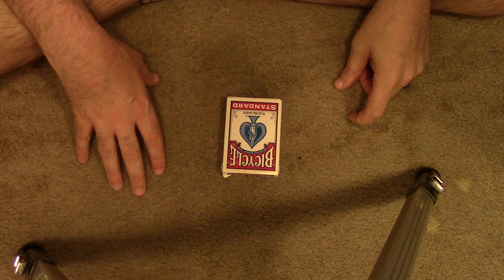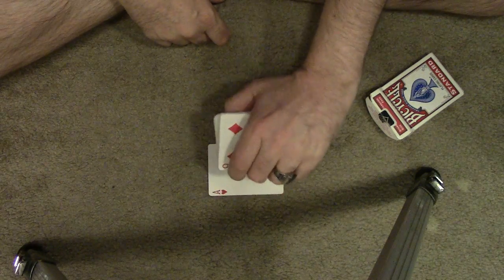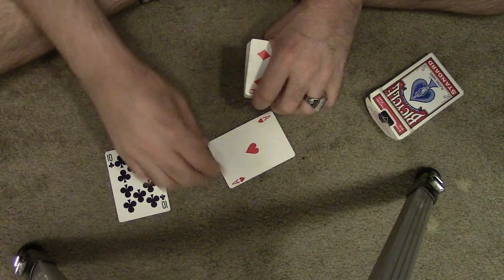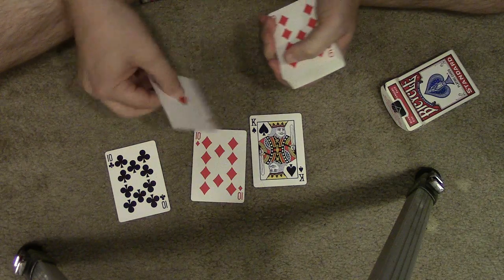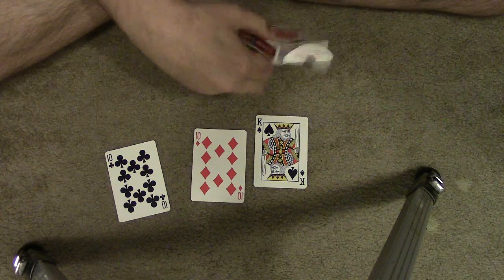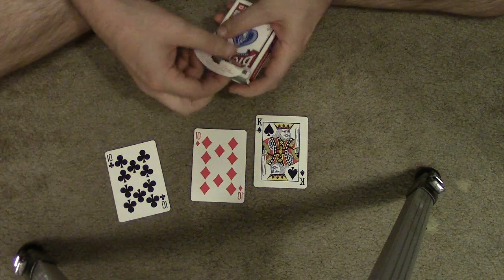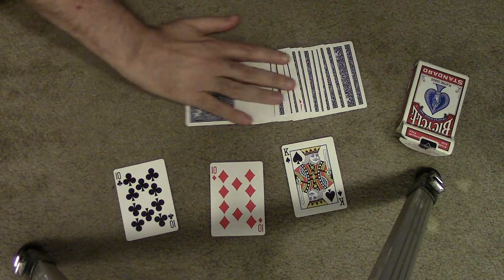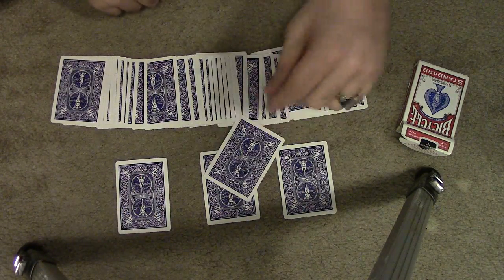Check this out! This is cool!